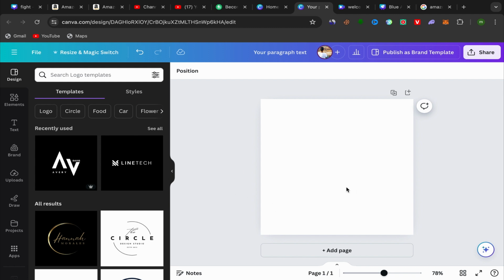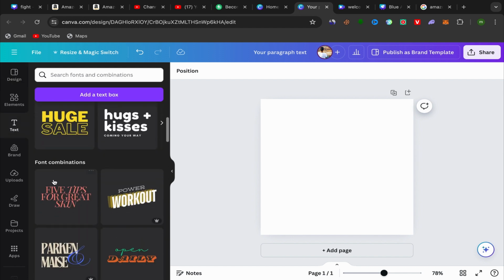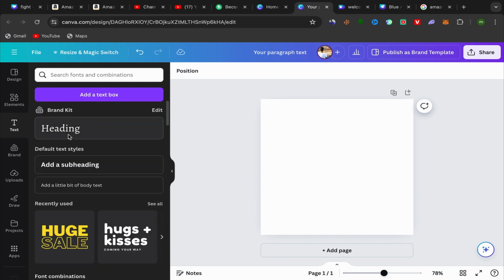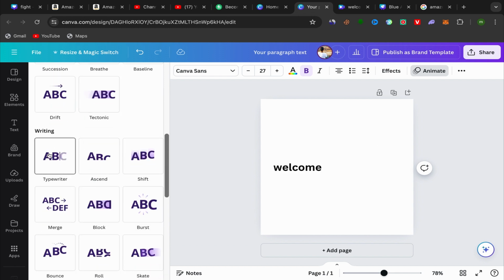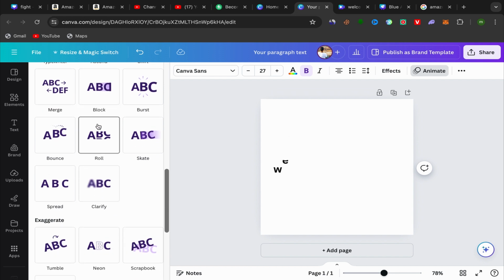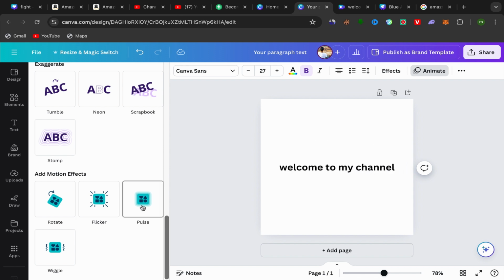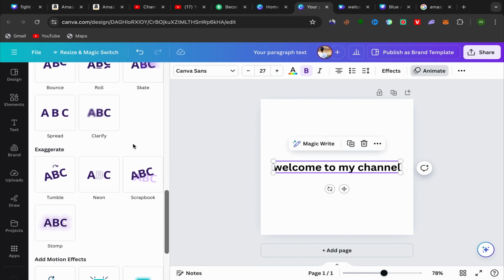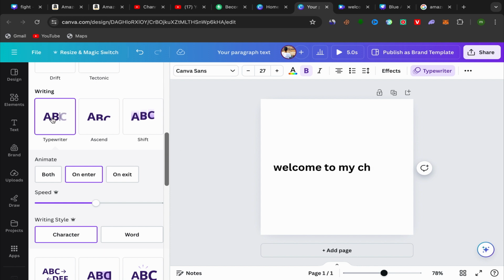How to Create Animated Text in Canva - Full Guide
Learn In this video how to create animated text in canva.